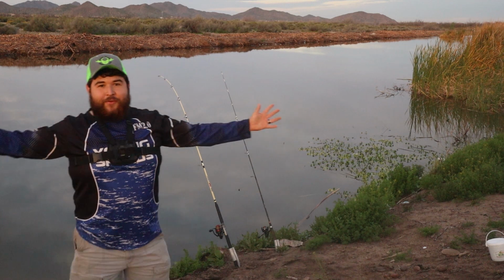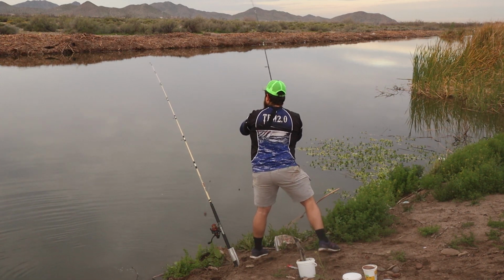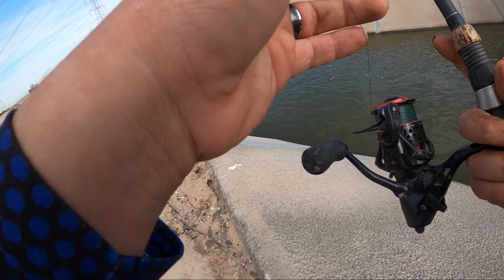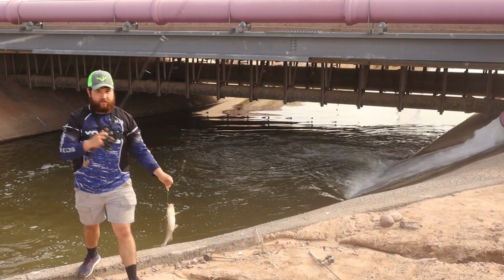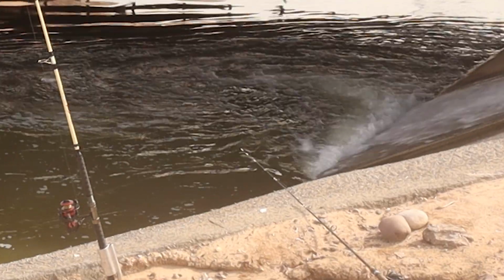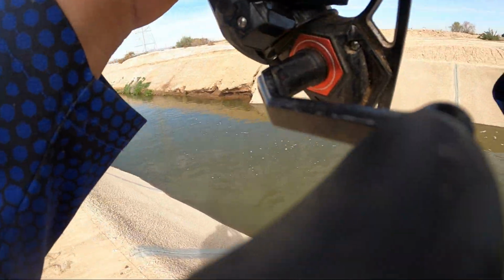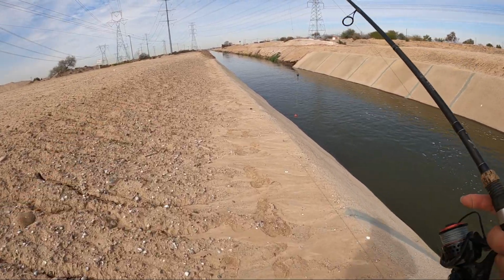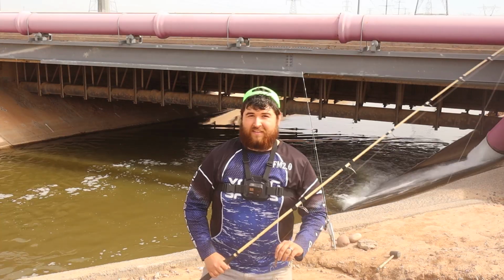Catfishing a Small Desert Canal Spillway! (Arizona Fishing)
We did some long overdue catfishing in the deserts of Arizona! I know you all have been craving some catfish action so rest assured we will be targeting them more often. We found this awesome looking desert canal spillway that was holding some channel catfish.

We started at the desert river first, which we were then kicked out of. We made some adjustments are were able to catch some fish on chicken liver. The catfishing here in the desert is usually pretty consistent, so if you have a canal or pond near you, you should try it out.

Canal catfishing will be on the list for the future mainly because Arizona catfishing is heating up. Arizona canal fishing in the desert can be tons of fun especially when you find places like this! An inverted canal spillway made the spot aesthetically pleasing to say the least.

I will be back out to do some Arizona desert canal fishing again soon! Let me know what you all want to see next with Arizona fishing!

Trout Magnet Kit

Rods

Ugly Stick GX2 UL

Fenwick Eagle

Reels :

Shimano Sienna

Pflueger Presidential

Okuma Ceymar

My Editing System - Premiere Pro

Cold Weather Gear (SKI SUIT)

MAXIMA LINE

My Camera

THANK YOU ALL FOR CLICKING! HELP SPREAD THE WORD!